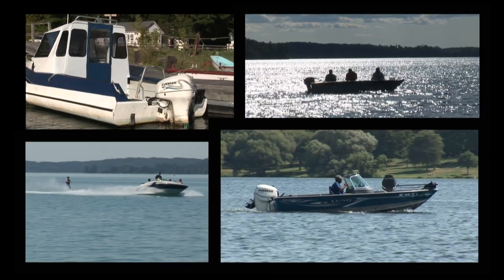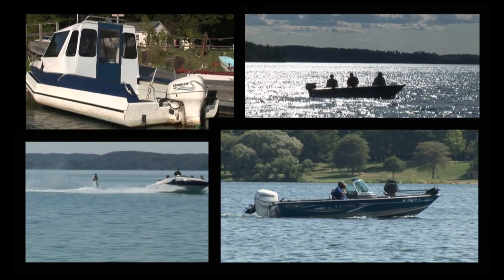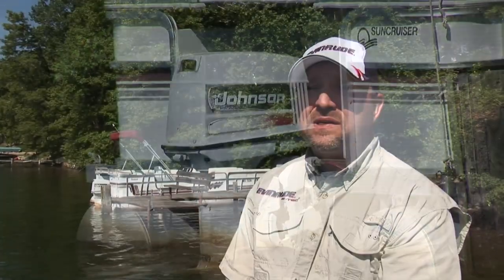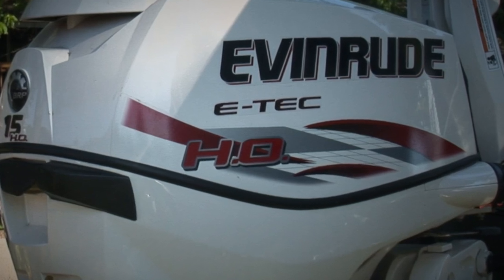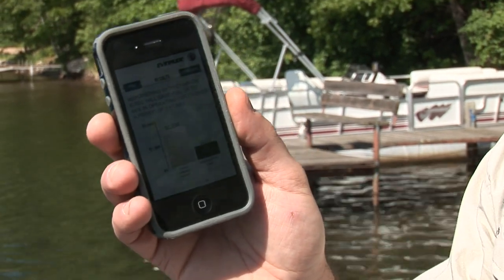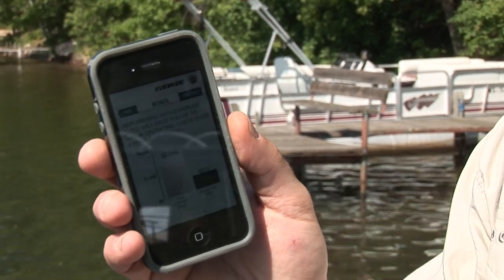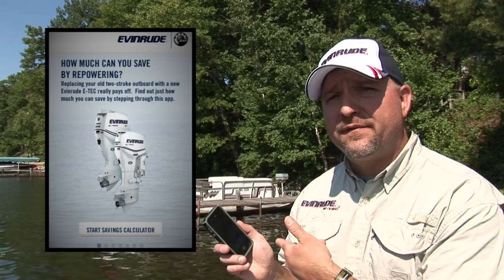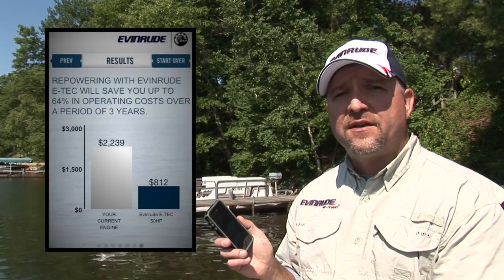Hook N' Look - Evinrude Repower App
Evinrude Director of Marketing, Chris Berg guest stars on Hook n' Look TV.  Chris will explain the benefits of running an Evinrude E-Tec and he will show you a useful tool to calculate the savings you could get by running newer technology 2-stroke E-Tec outboards.